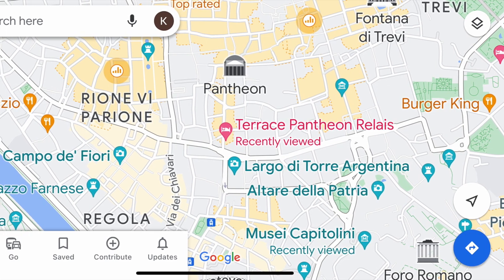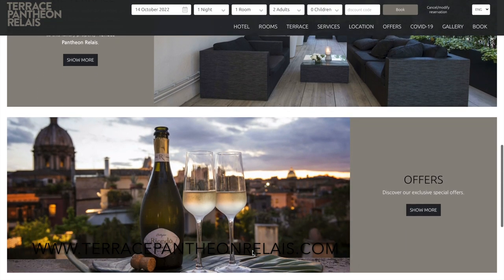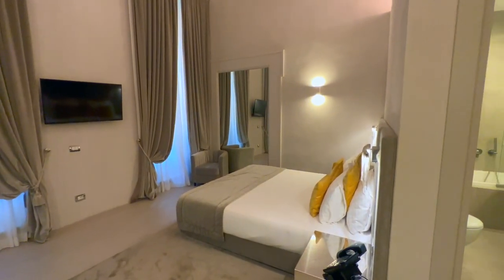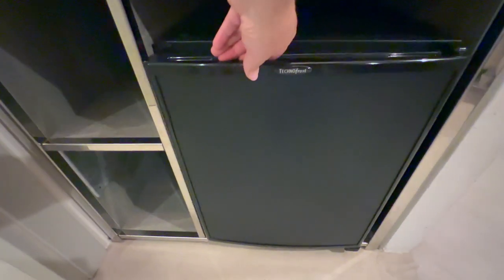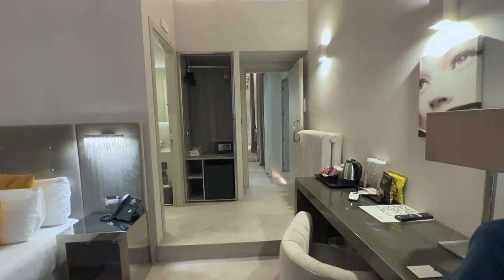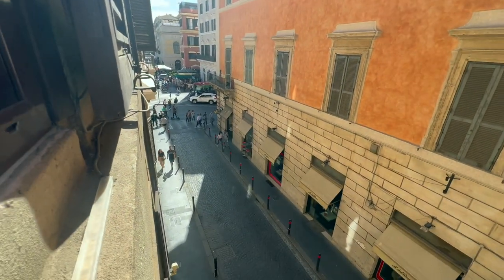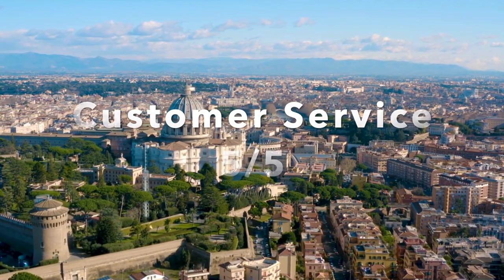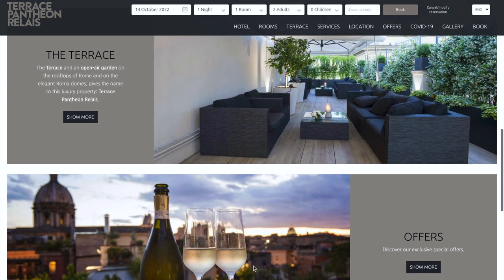We Loved Our Hotel in Rome SO Much - Room Tour & Review!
We loved our hotel in Rome so much!  In this video we share the name, location, a room tour and review!

Never having been to Italy before we were definitely going in blind.  But after asking friends and family who have traveled there, we narrowed our hotel choices down to the Piazza Navona and Pantheon areas of Rome.  We wanted something walkable, safe and not too far from public transportation.

I hope this video helps you plan your trip to Italy!  Coming soon are room tours in Venice and Positano as well as a "What we spent in a week in Italy" video.  Grazie!

This video is not sponsored, we just like to share reviews on places we stay.

*If you enjoyed this content, you can support this free channel by visiting "Buy me a Coffee" Donations of $1 give access to HI RES downloads suitable for printing or putting on canvas or metal! Thank you for the support!